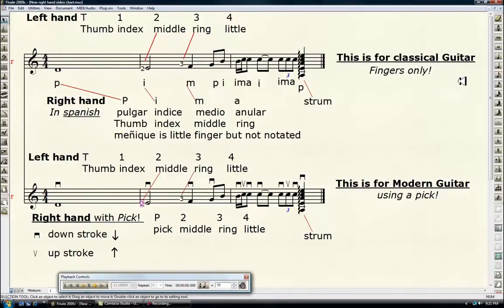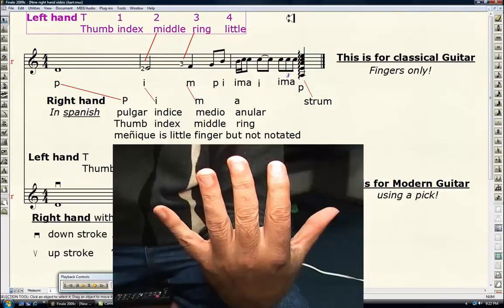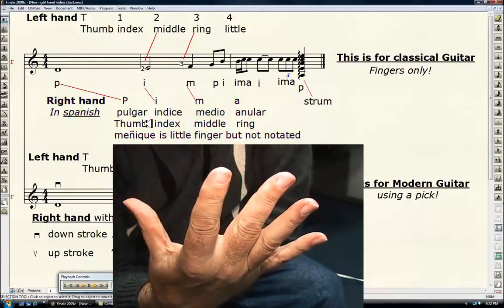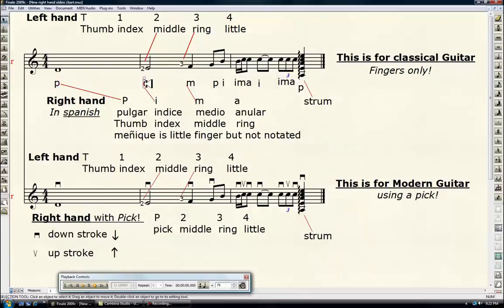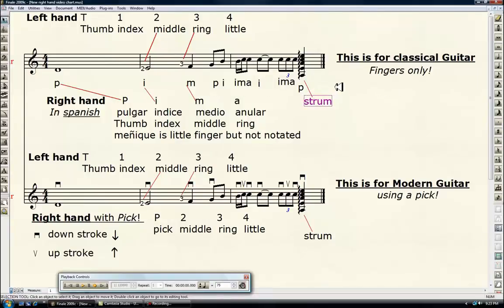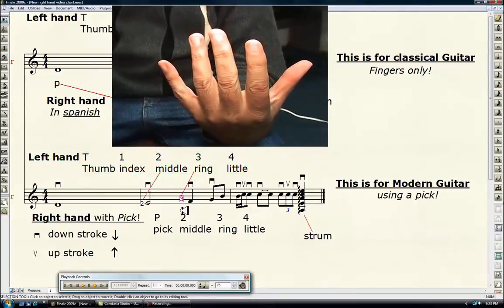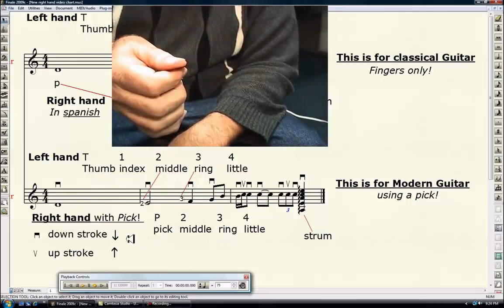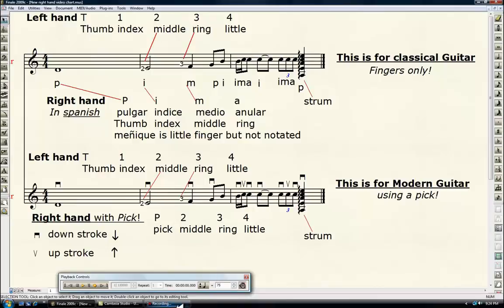The Right Hand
This is the video for the right hand.